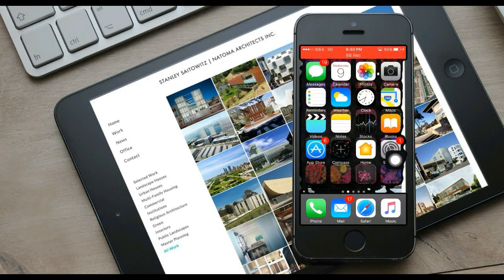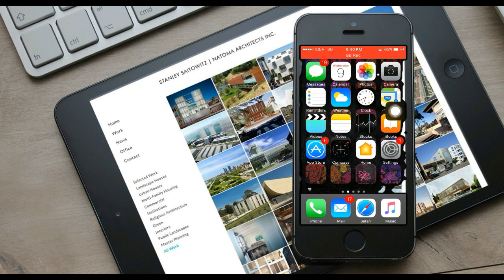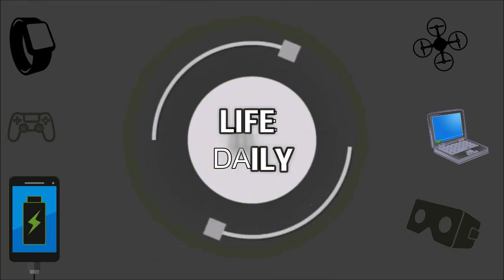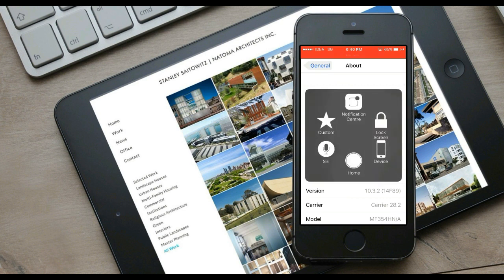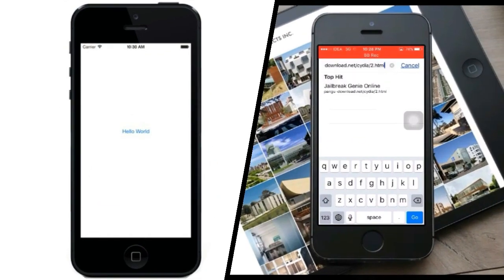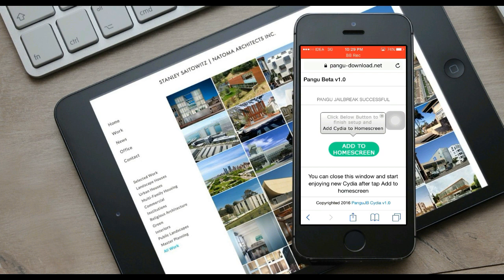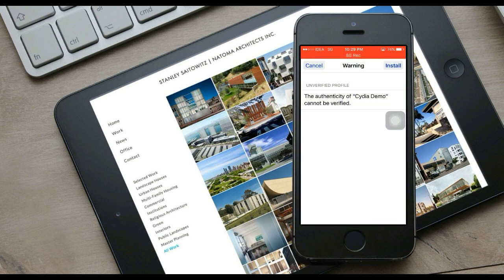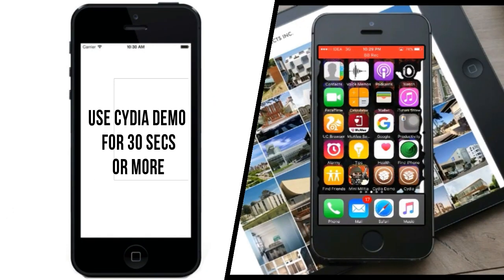Jailbreak iOS 10.3.2 Released | Cydia download iOS 10.3.2 | Use Headphones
iOS 10.3.2 Jailbreak - iOS 10.3.3 Jailbreak - How to Jailbreak iOS 10.3.3 - Cydia 10.3.3 [Released Jailbreak] . In This Video I Have Shown How To JAilbreak 10.3.2 iOS Iphone . That Has Been Released later This Month . how to  download cydia and stuff no computer is required here.

GET FREE STUFF JOINING THIS SITE 👇🏻
( LIKE :- S8 + , Iphone , Playstation etc )

In this youtube video i will show you how to jailbreak iOS 10.3.3, 10.3.2.
It's very simple and you just need to follow the instructions.
The is #1 website where you can find latest jailbreak release, guides and tutorials to iOS 10.3.3, 10.3.2 Jailbreak.

The iOS 10.3.3 Jailbreak download links and tutorials on how to jailbreak iOS 10.3.3 on each separate device are given in the linked article.

Please remember to visit site on your idevice!
It works on every iOS device!

iOS 10.3.2 Jailbreak - iOS 10.3.3 Jailbreak - How to Jailbreak iOS 10.3.3 - Cydia 10.3.3

You Watched Jailbreak Ios 10.3.2  Released | cydia download

Celebrating 8.8K+ Followers on Instagram :)

Life daily is a YouTube Channel, where you will find technological , Life hacks & Daily Stuff videos in Hindi/English, New Video is Posted Everyday :)
We are Committed to Entertain You Wherever Possible . Check Our Twitter,Facebook,Instagram Pages For More.

cydia 10.3.3
cydia ios 10.3.3
jailbreak 10.3.3

cydia 10.3.2
cydia ios 10.3.2
jailbreak 10.3.2

cydia 10.3.1
cydia ios 10.3.1
jailbreak 10.3.1

ios 10.3.1
ios 10.3.2

how to jailbreak iphone
jailbreak ios 10.3.1 untethered
jailbreak ios 10.3.2 untethered

SUGGEST US SOMETHING THAT YOU ARE LOOKING FOR | Comments please !!o